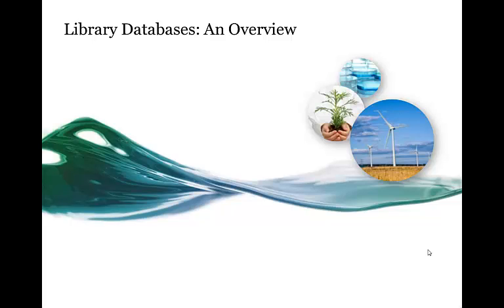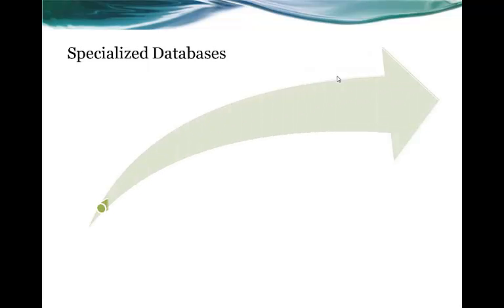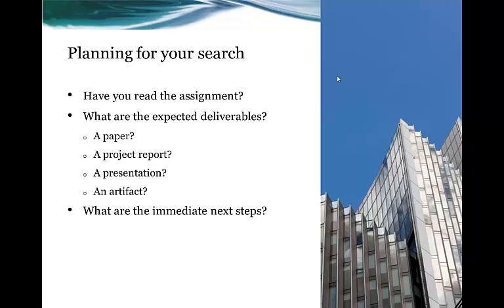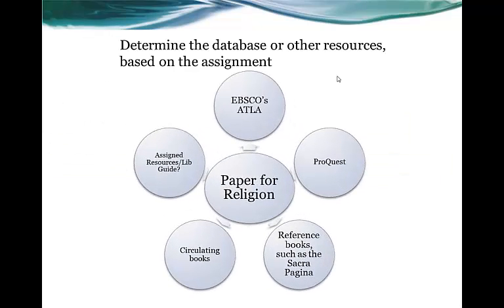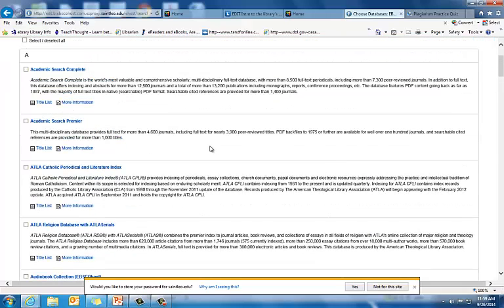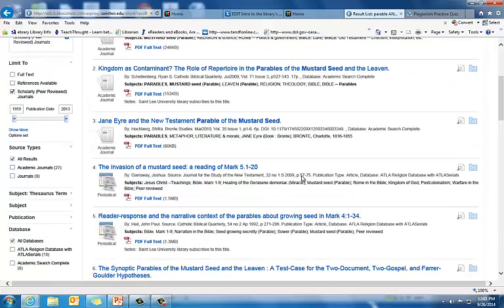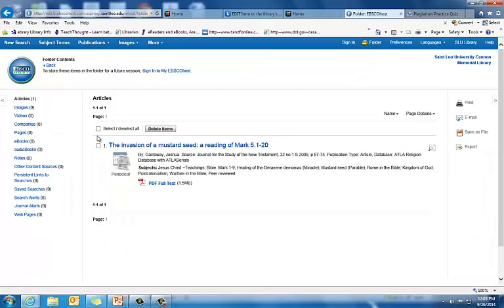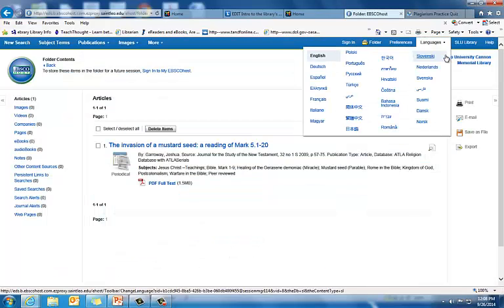Database searching 2014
Description: An overview of Cannon Memorial Library's databases, and some basic searching techniques demonstrated in EBSCO and ProQuest that are applicable to all databases.